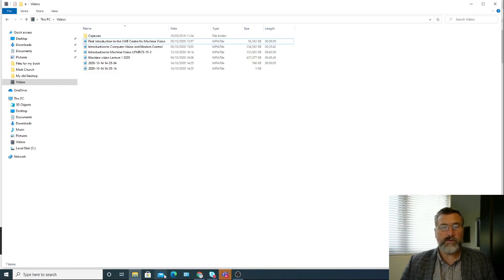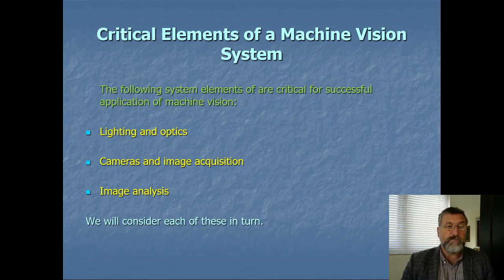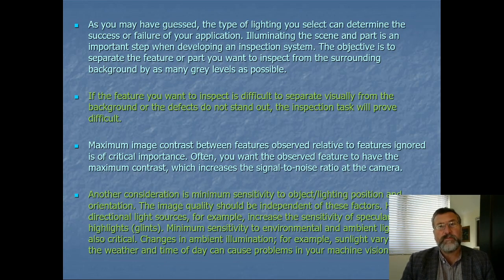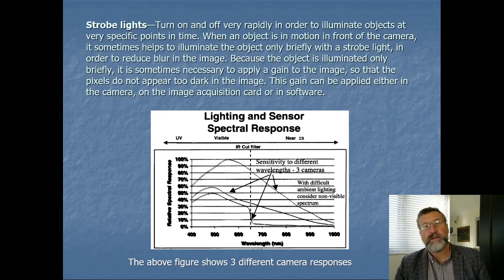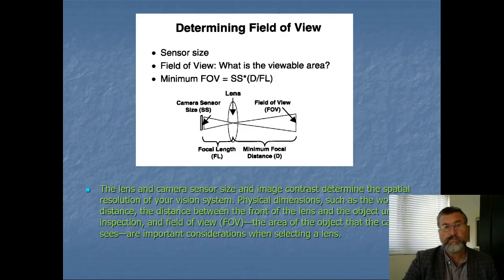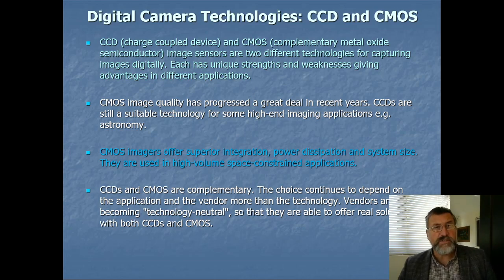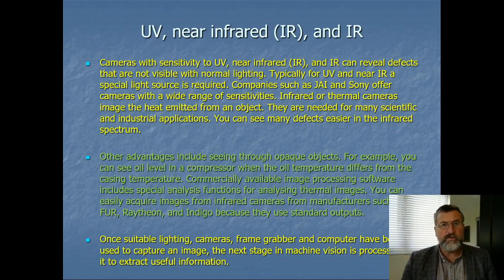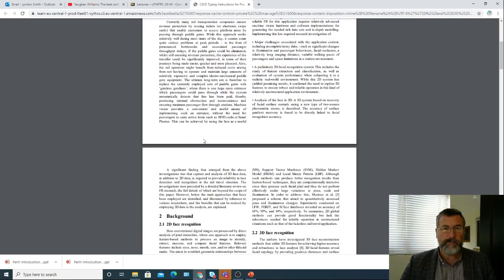Introduction to Machine Vision CVMC